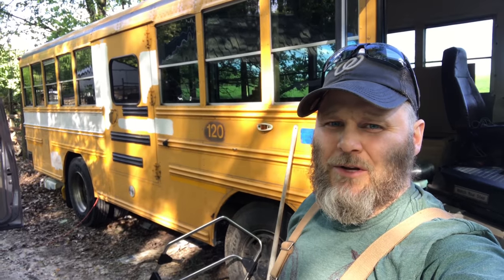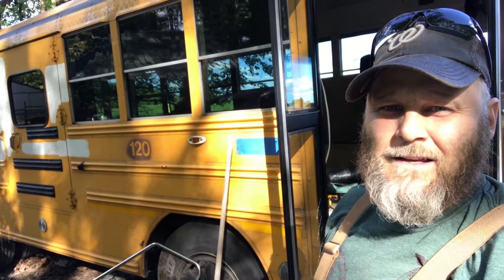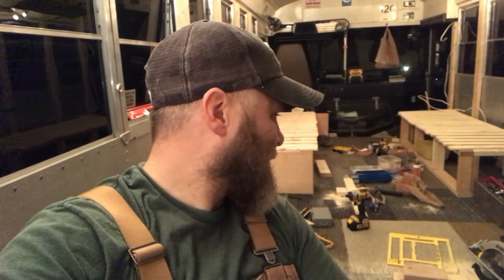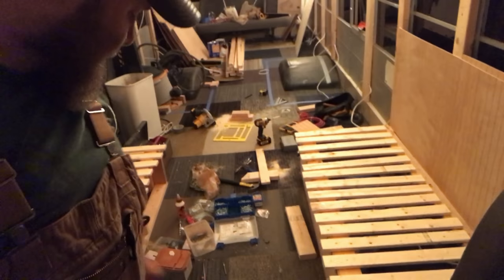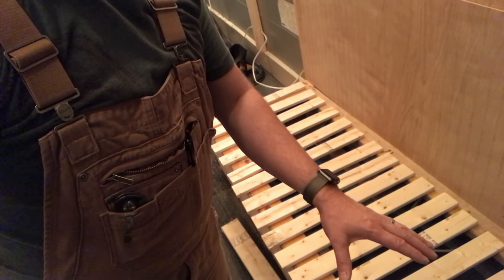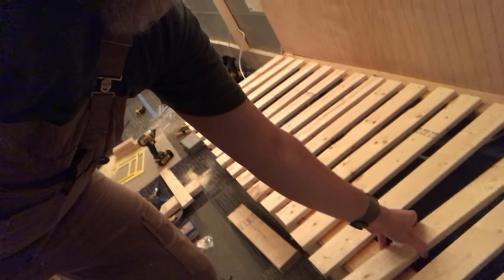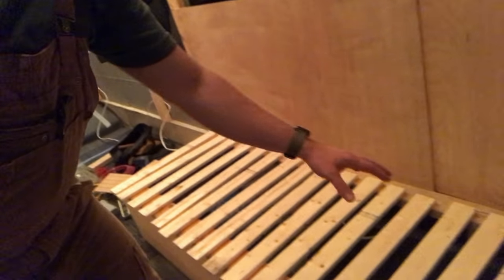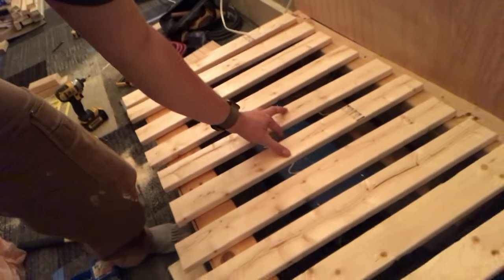SkooLee Bus Conversion - Day 17 - Painting and Sofas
went out to try a roller's worth of paint and painted 98% of the bus.  Made a lot of progress on the sofas.